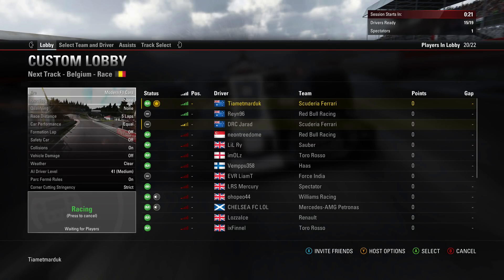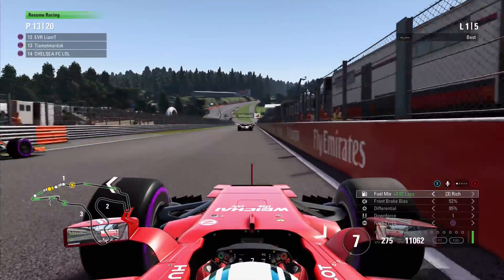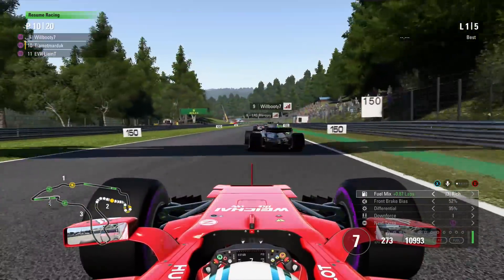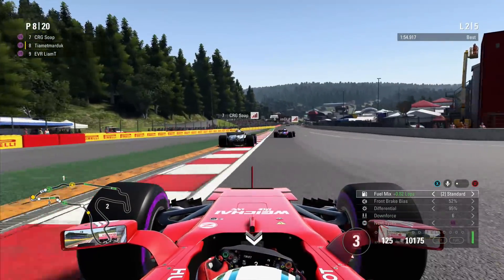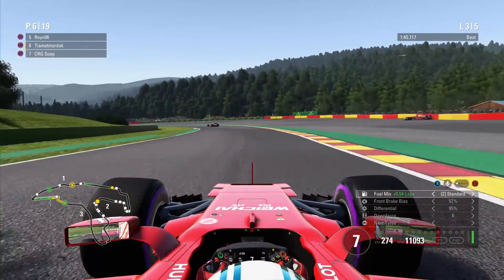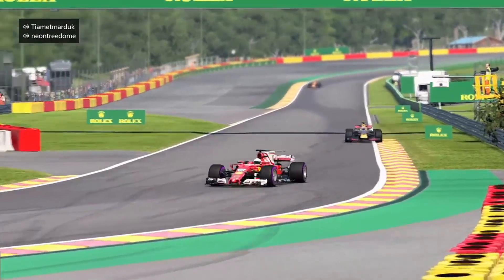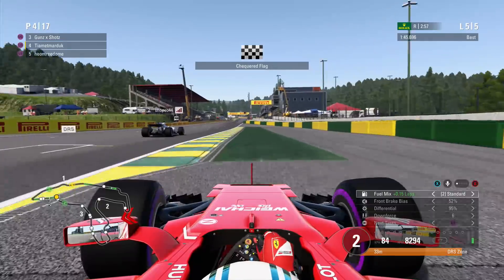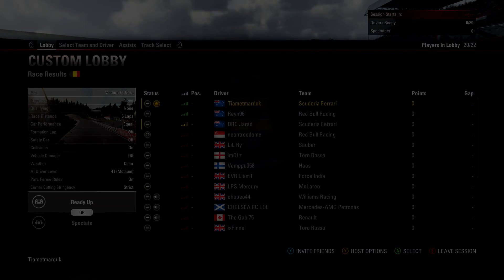A Very Boring Online Race | F1 2017 *Clickbait*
Benjamin Daly
QLD Australia